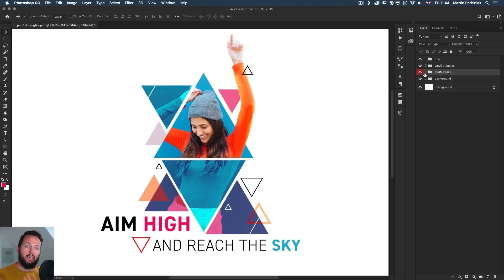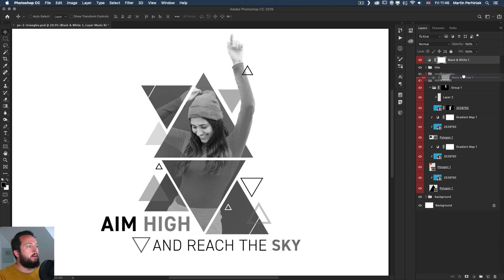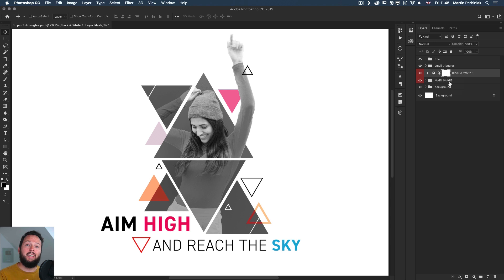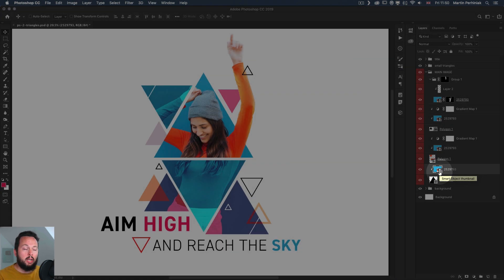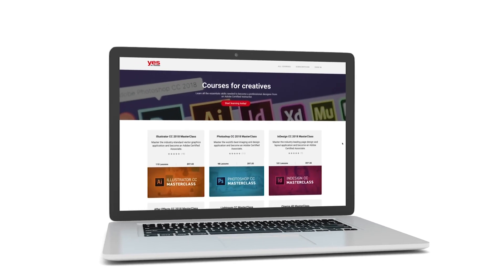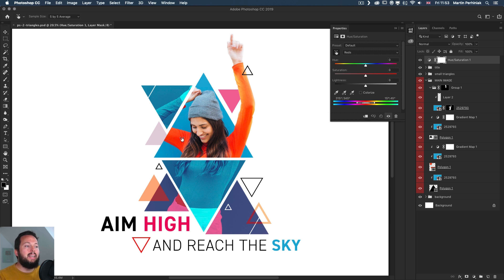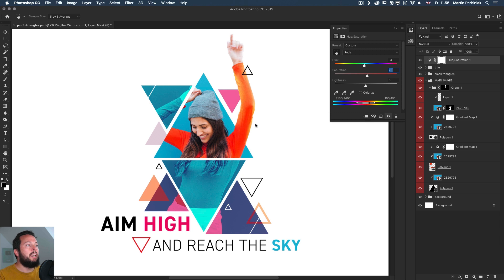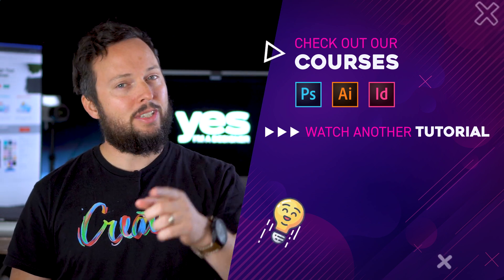5 Pro Tips for using Adjustments in Photoshop 2020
The very first version of Photoshop released in 1990 had already several adjustments like Curves, Levels, Hue/Saturation and Color Balance. One of the main reasons why Photoshop became so successful and popular is thanks to these features. In this video I will show you 5 less known, but incredibly useful techniques you can do with adjustments.

5. Wacom Intuos Pro pen tablet
6. The new iPad Pro
9. Wacom Cintiq pen display

Table of contents:
0:00 - Intro
1:27 - Adjustment Layer with Clipping Mask (+ shortcut) onto Layer Group
3:19 - Layer Group set to Normal blending
4:18 - Use as Smart Filter
6:54 - Targeted Adjustment Tool (Hue-Sat)
9:26 - Filter Layers by Kind